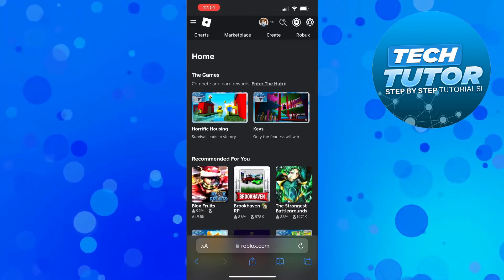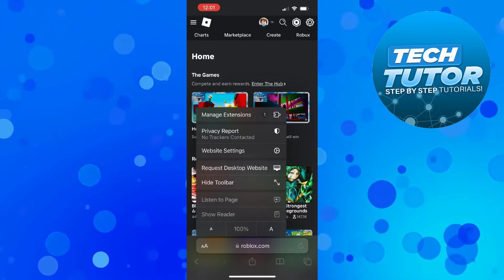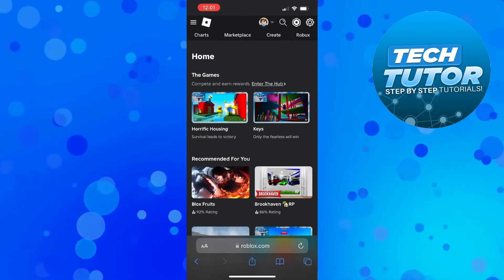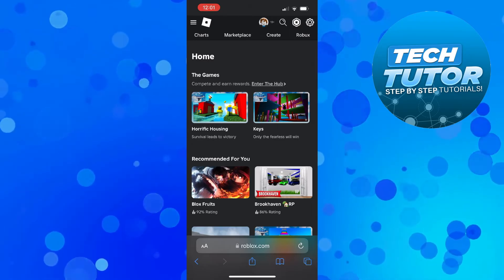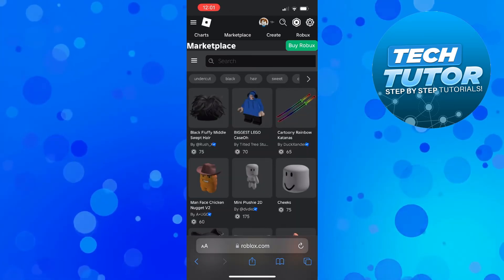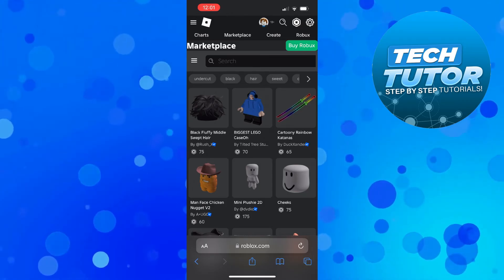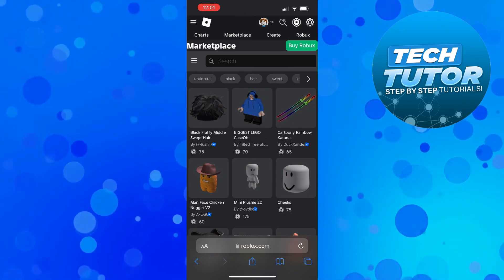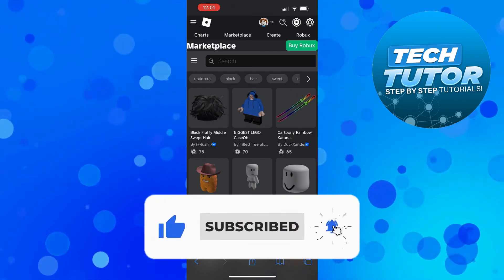How To Play Roblox Without The App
Whether you're using a computer, tablet, or smartphone, you can easily access Roblox directly from your web browser. We’ll provide step-by-step instructions, share tips for optimizing your gameplay, and troubleshoot any common issues you might encounter. Join us as we explore the exciting world of Roblox without the hassle of app installation!

 ✨Recommended VPN: ✨

Thanks!